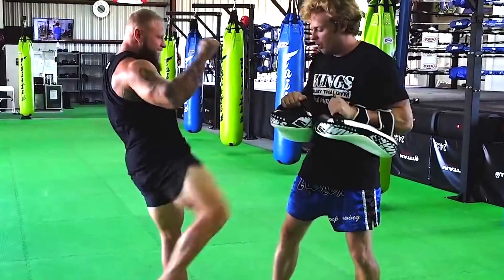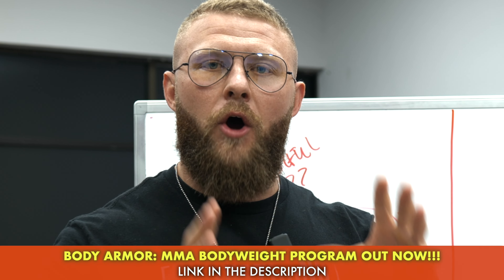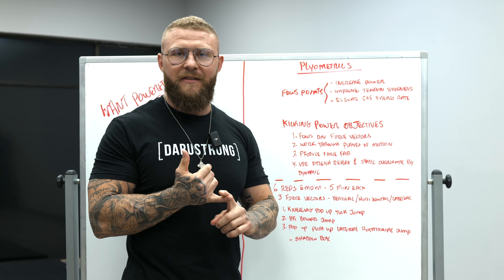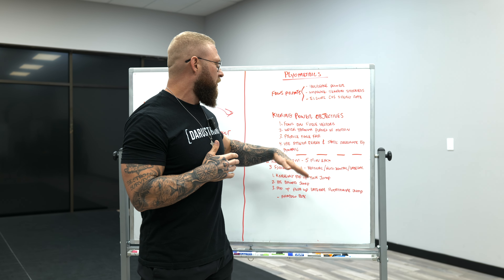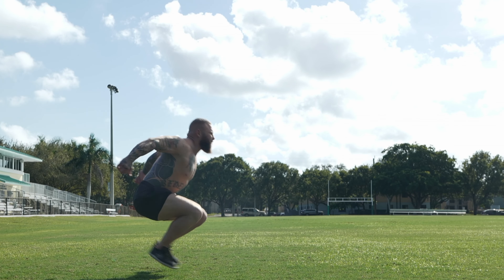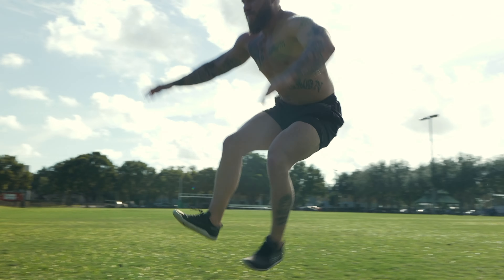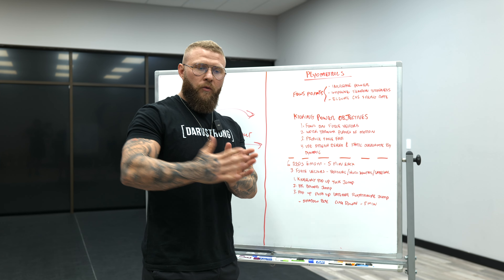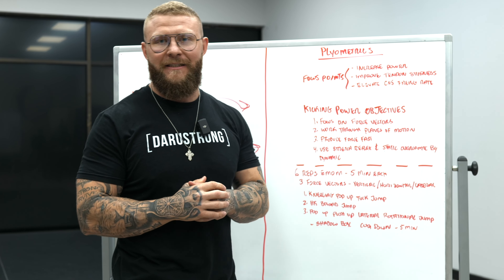Want Kicking POWER? Do this 15 minute Bodyweight Workout